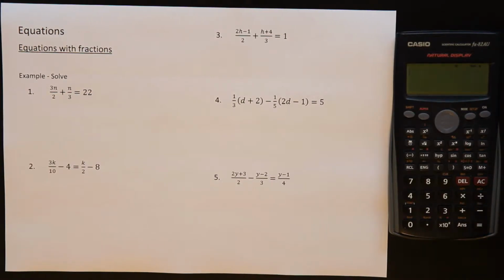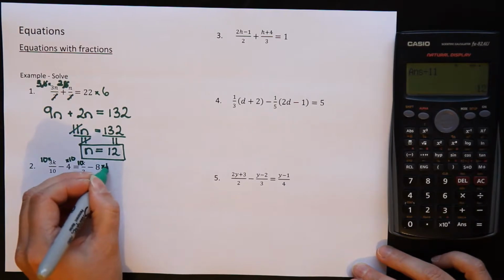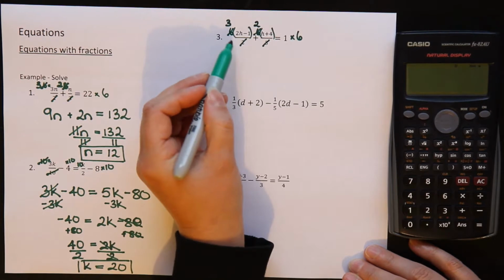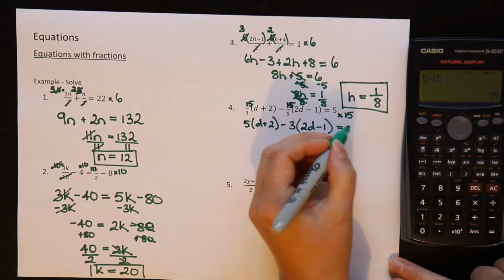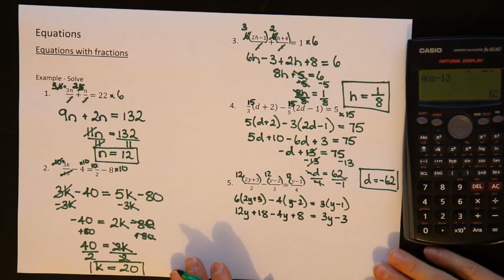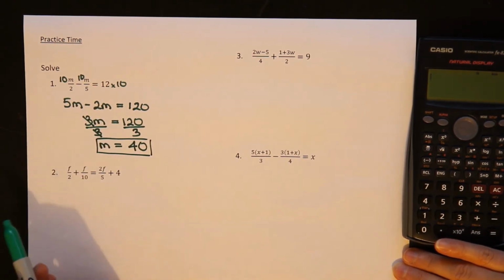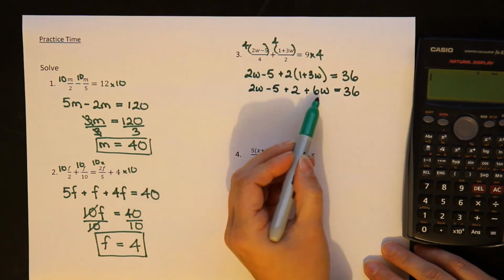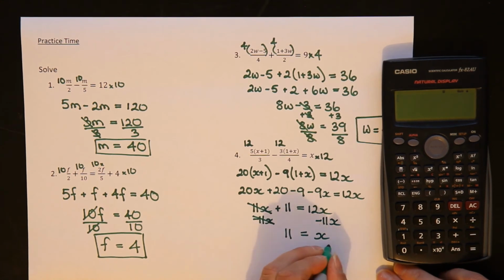Solving equations with fractions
jo shows you how to solve equations with fractions then works through some practice questions.